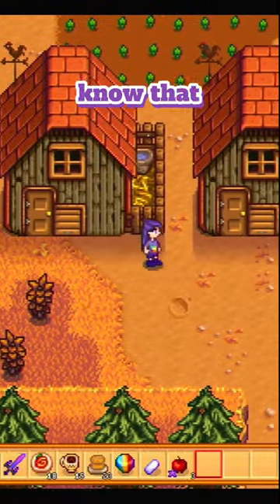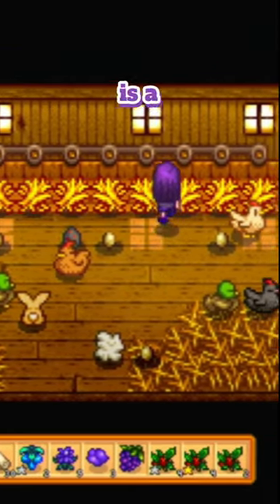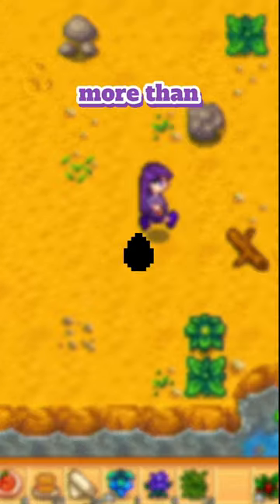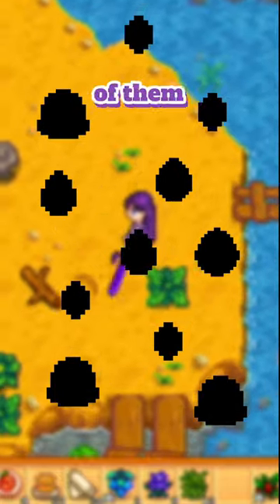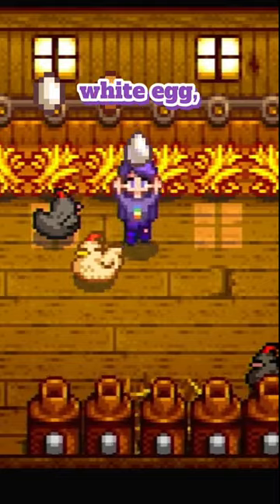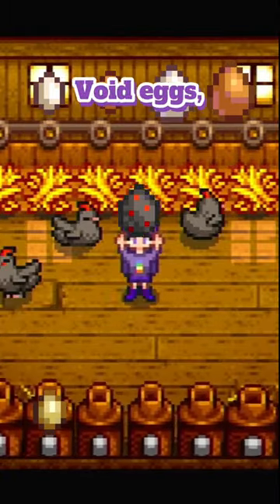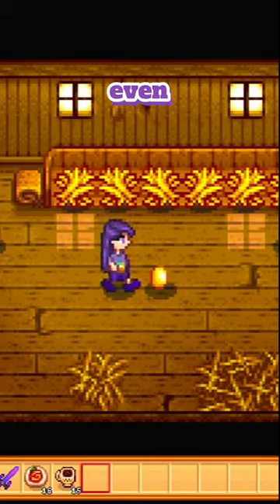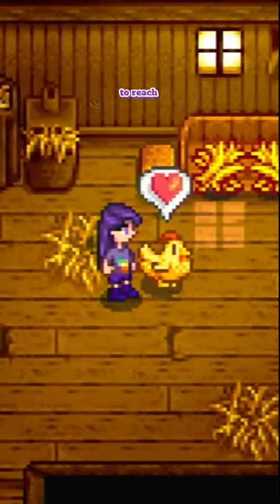Every Egg In Stardew Valley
Have you ever thought about just how many eggs there are in Stardew Valley? No? Well here's the answer anyways. Did I miss any?

If you're new to my channel, I'm B and I'm an aspiring Stardew Valley Youtuber and cozy gamer enthusiast, playing on Nintendo Switch.